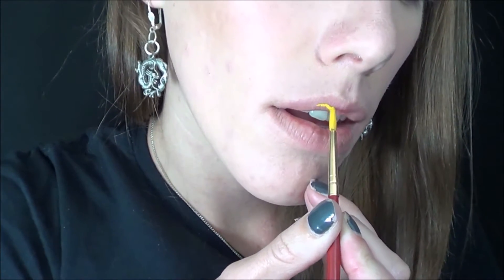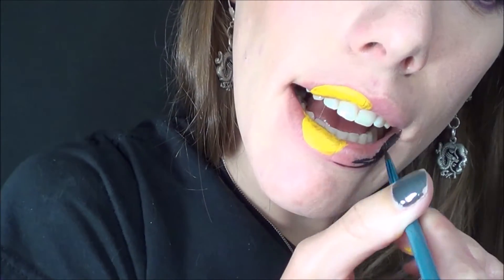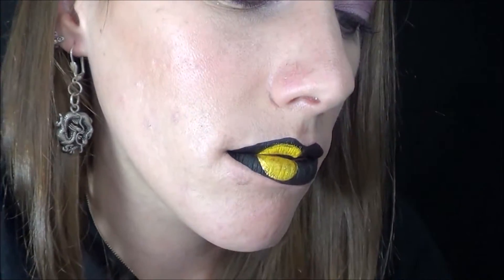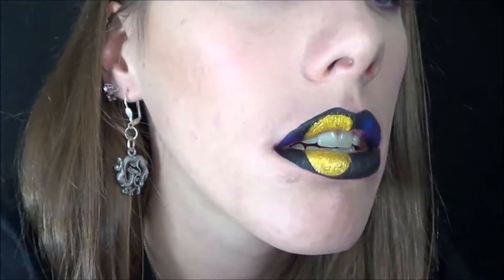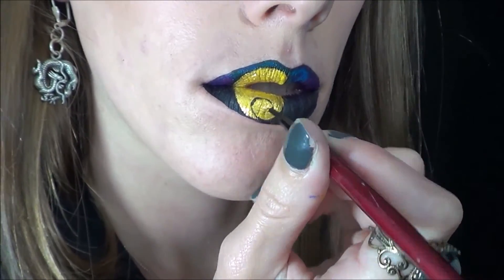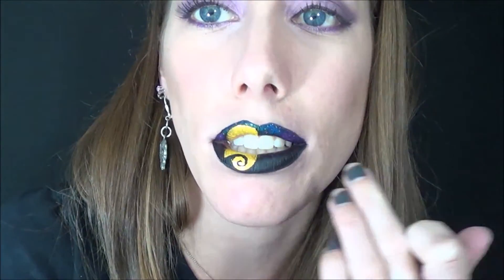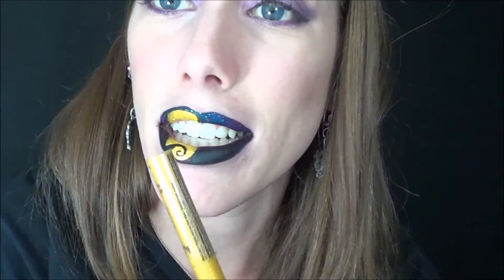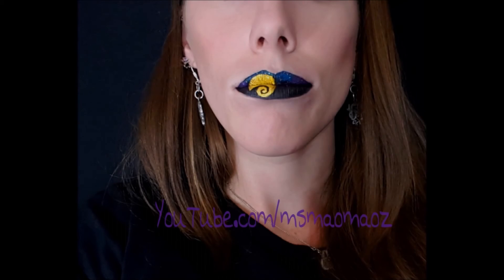Easy Nightmare Before Christmas lip art!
Just winging it. I'm excited for halloween!

Products:
Mehron Paradise pallet.
Urban Decay Electric pallet.
Ulta silver liquid eyeliner.
NYX gold liquid eyeliner.

Also find me at:
Tumber.com/maomaozz